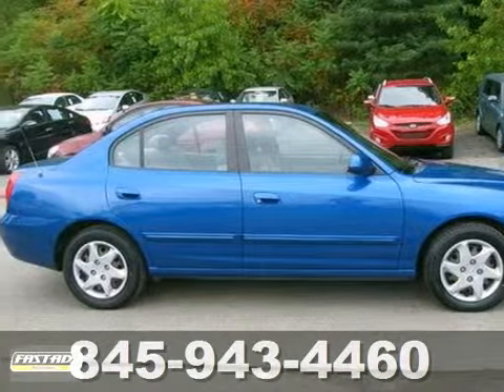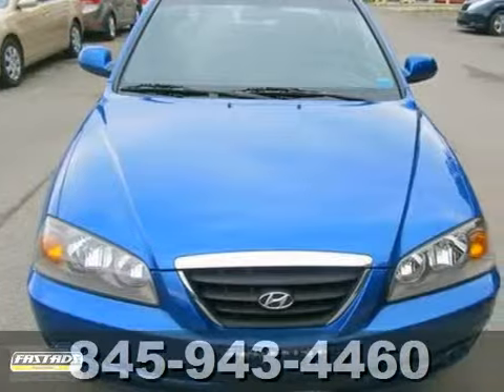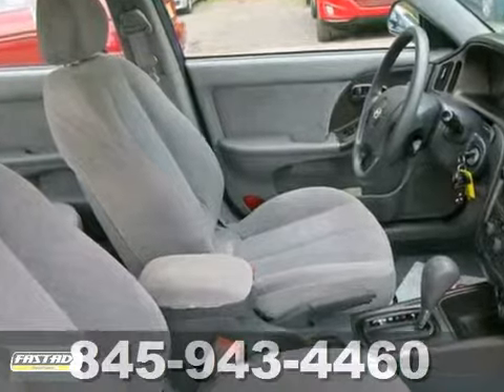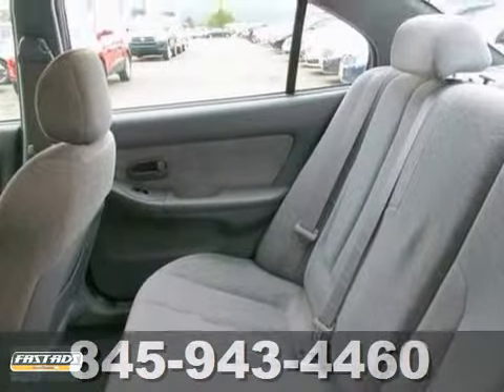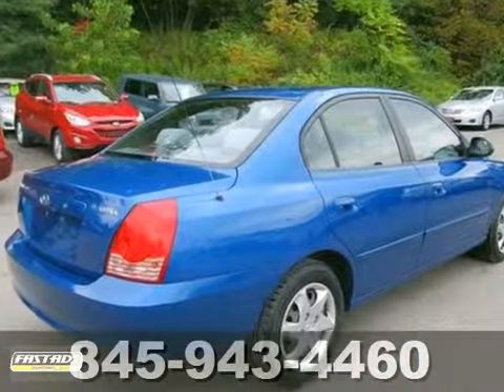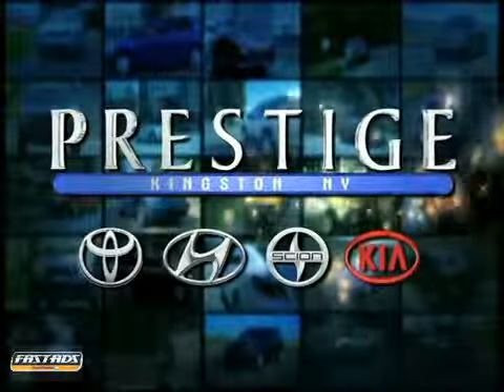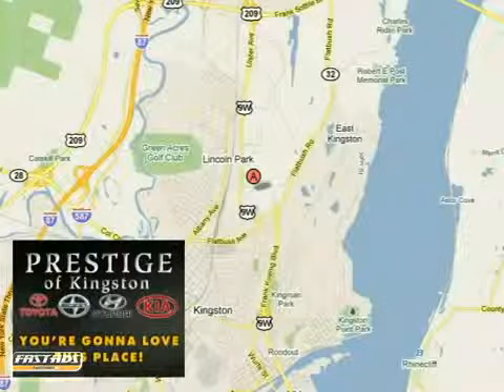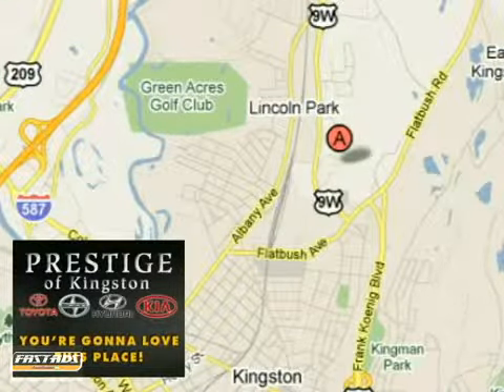2006 Hyundai Elantra 6U37833A in Kingston NY Newburgh, NY - SOLD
If you are looking for real value on a great used car, Prestige Automobiles invites you to call and make an appointment to view this 2006 Hyundai Elantra, stock# 6U37833A. We are conveniently located near Kingston NY Newburgh, NY and known for our great selection, reliability and quality. Call to take a look at this 2006 Hyundai Elantra today.

Prestige Automobiles
756 East Chester St By-Pass
Kingston NY Newburgh NY, 12401